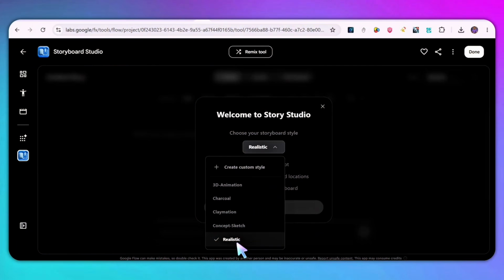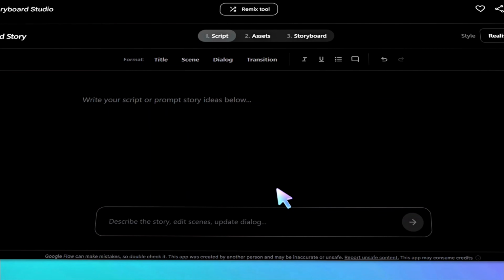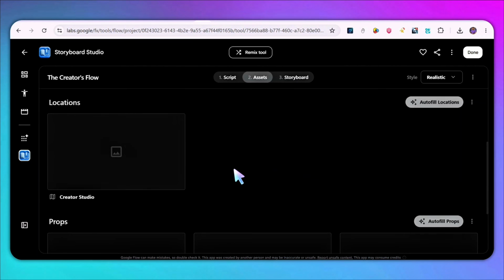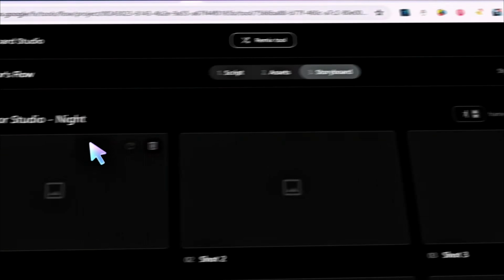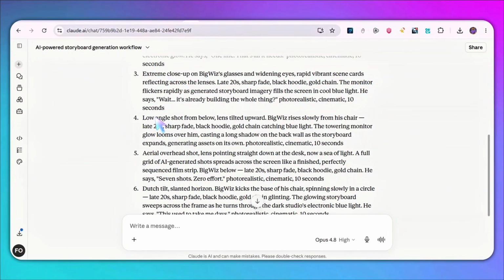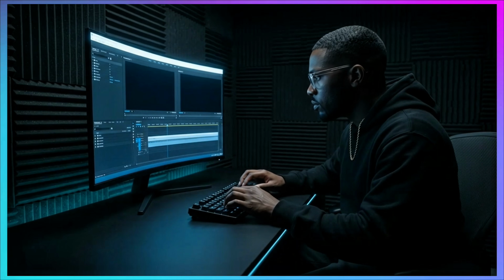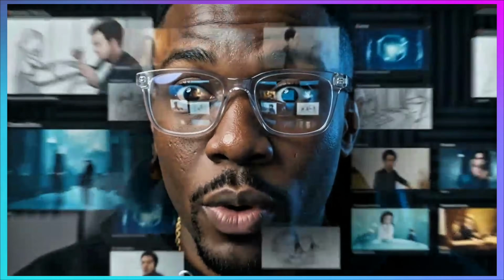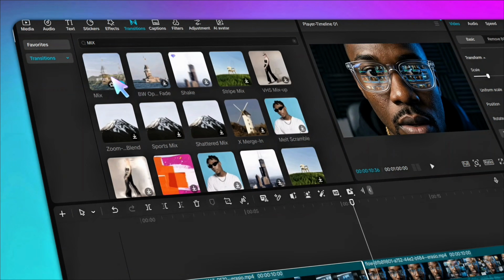Google's NEW AI Movie Maker is INSANE (1 Prompt = Full Movie)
Google just dropped an AI tool that creates an ENTIRE animated movie from a single prompt — and most of the workflow is completely FREE. In this step-by-step tutorial, I'll show you how to make AI movies with Google's new Storyboard Studio inside Google Flow, from script to characters to a finished cinematic video.

No experience needed. You'll watch the full process live: generate your story, auto-build your characters, locations, and props, create your storyboard, animate every scene with Omni Flash and Veo 3.1, remove watermarks, and edit it all into one clean movie in CapCut. I'm even giving you the exact prompts I use so you can recreate the whole thing yourself.

If you're into AI filmmaking, faceless video, or AI animation, this is the easiest way to make your own AI short film in minutes.

▶️ WHAT YOU'LL LEARN IN THIS VIDEO:
✅ How to access Google Flow & Storyboard Studio in Google Labs
✅ Writing your movie with a prompt template (using Claude AI, ChatGPT & Gemini)
✅ Auto-generating characters, locations & props — for FREE
✅ Building your full storyboard (no credits used!)
✅ Turning your script into animation prompts with AI
✅ Animating every scene in Flow with Omni Flash & Veo 3.1
✅ Removing watermarks the easy way
✅ Stitching your final movie together in CapCut

🛠️ TOOLS MENTIONED:
- Google Flow / Storyboard Studio (Google Labs)
- Claude AI, ChatGPT & Gemini (for scripts + prompts)
- Omni Flash & Veo 3.1 (animation)
- CapCut (editing)

👍 LIKE if this helped, and drop a comment with what you want next.